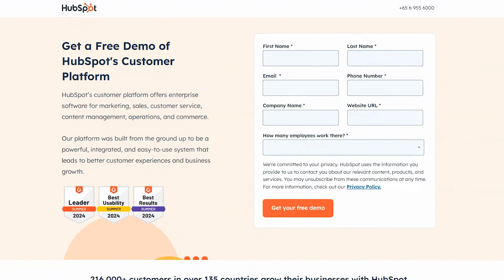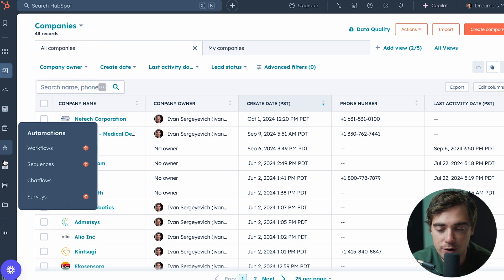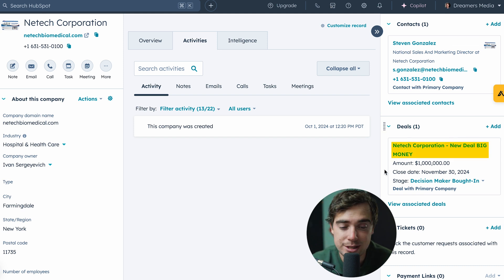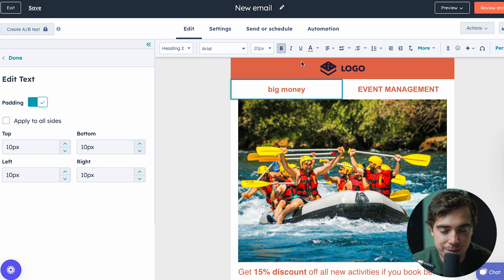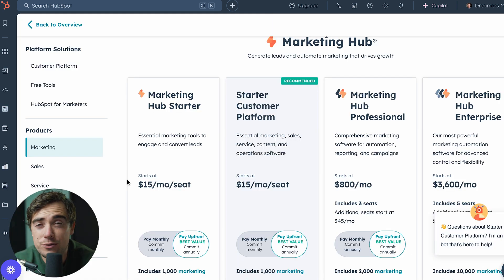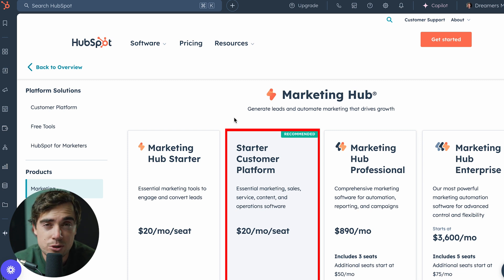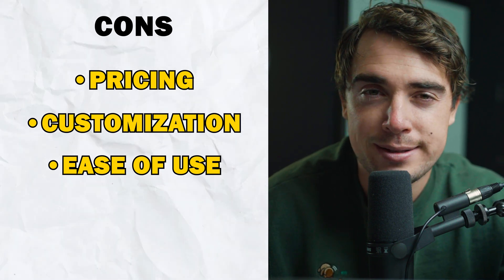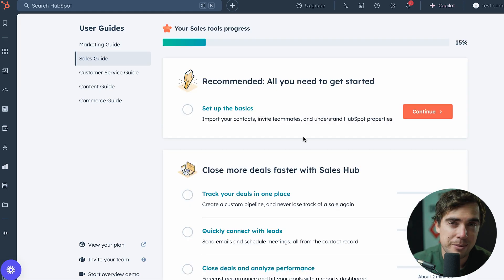Is HubSpot Worth It for Small Businesses in 2025? CRM Review & Benefits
In this video, I’ll go over how HubSpot can help small businesses manage their marketing, sales, and customer service all in one place. With its easy-to-use tools for tracking leads, automating emails, and managing customer relationships, HubSpot makes it simple for small businesses to stay organized and grow without the need for multiple separate systems.

Our favorite business must-haves:
💳 Best business credit cards:

Be sure to watch this video all the way through, as I’ll guide you step-by-step through HubSpot’s tools and show how they can save you time, organize your workflow, and help your business grow. Most businesses encounter challenges like managing leads, staying organized, and keeping up with customer needs, but with the help of HubSpot, you can automate tasks, track progress, and improve customer relationships all in one place, making it easier to grow and succeed.

HubSpot offers powerful tools for small businesses, including contact management, lead tracking, email marketing, and analytics. Whether you're just starting or ready to scale, HubSpot has a plan for you—its free plan is great for beginners, while paid plans unlock advanced features for growing businesses. With tools like marketing automation, sales tracking, and detailed analytics, HubSpot streamlines operations, helping you work smarter, save time, and efficiently grow your business.

– Ivan

Timeline:
0:00 - Introduction
0:06 - Overview
0:33 - Getting Started With Hubspot
2:09 - Company Record
3:54 - Revenue Report
5:03 - Pricing Plans
6:25 - Pros And Cons
8:38 - Conclusion